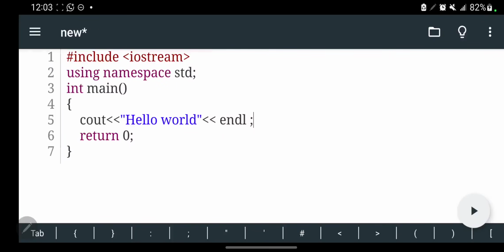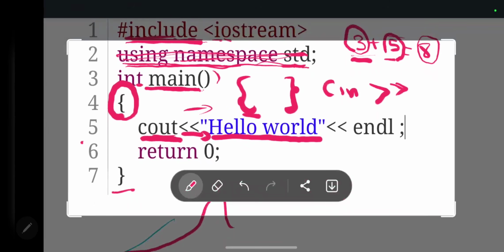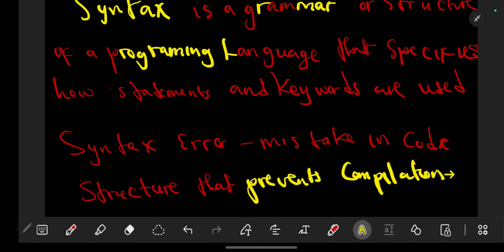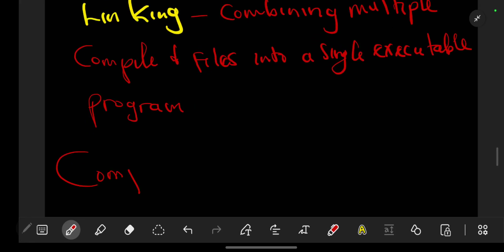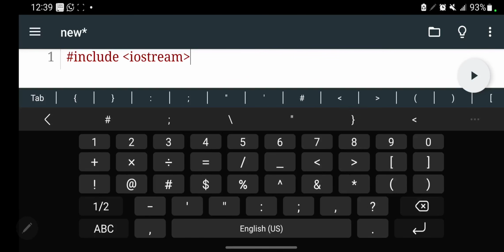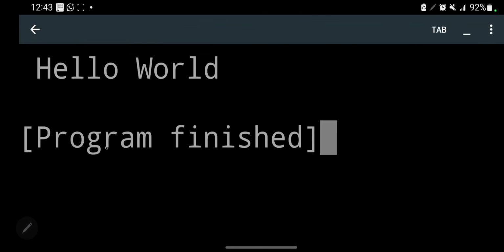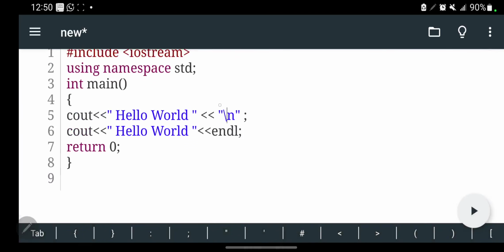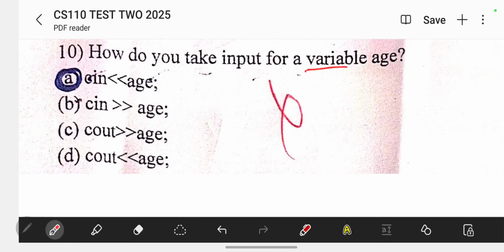INTRODUCTION TO C++ AND DEFINITIONS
Welcome to this beginner-friendly C++ programming tutorial! In this lesson, you will learn the fundamental concepts of C++ from the ground up. Whether you are a complete beginner or preparing for college exams, this video will help you understand the basics of programming in a simple and practical way.
Topics Covered
What is an IDE -Integrated Development Environment
Writing your first program: Hello, World!
Understanding include -iostream
Understanding using namespace std;
Understanding int main()
Using cout to display output
Using return 0;
How to create a new line using endl and \n
Escape sequences such as \t (tab) and \\ (backslash)
How to write comments using:
// (single-line comments)
/* ... */ (multi-line comments)
Variables and data types
What is compiling?
What is running a program?
What is debugging?
What is a syntax error?
What is a runtime error?
The difference between compiling, debugging, and running a C++ program.
Definitions
Compiling: The process of translating C++ source code into machine code before it can be executed.
Running: Executing the compiled program so that it performs the instructions written by the programmer.
Debugging: Finding and fixing errors (bugs) in a program.
Syntax Error: An error caused by violating the rules of the C++ language, such as missing semicolons or misspelled keywords. These errors prevent compilation.
Runtime Error: An error that occurs while the program is running, such as dividing by zero or accessing invalid memory.
IDE (Integrated Development Environment): Software that provides a code editor, compiler, debugger, and other tools to help you write and test C++ programs efficiently.
By the end of this lesson, you will understand how to write, compile, debug, and run your first C++ program with confidence.
You can also add your channel name, social media links, or timestamps if you're uploading this to YouTube.